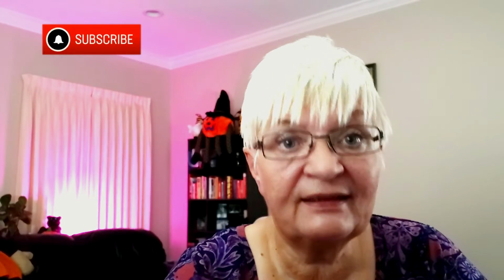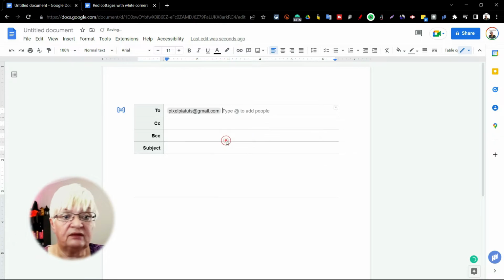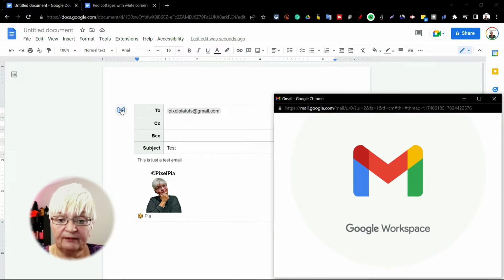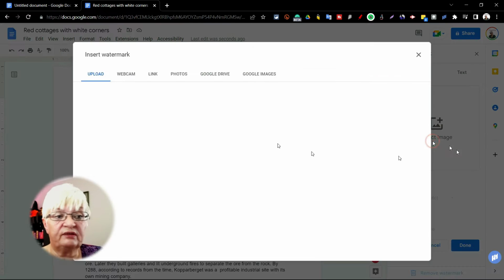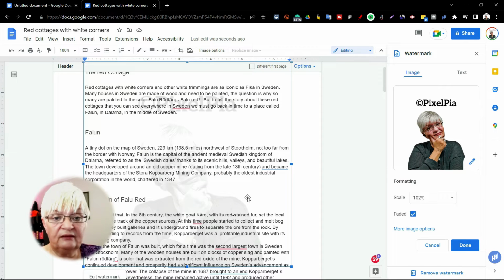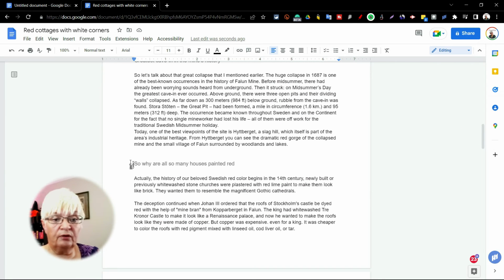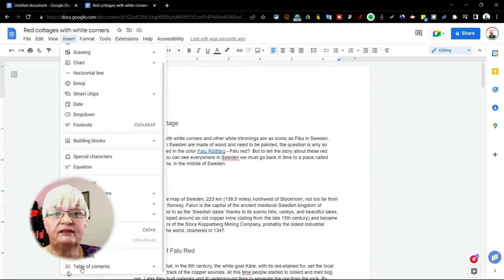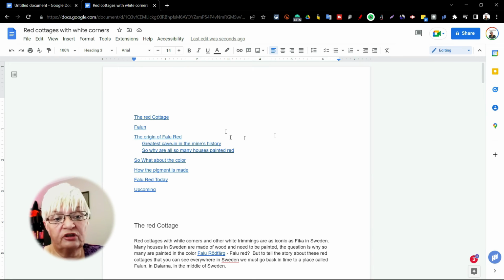5 Insert This in Your Google Doc for Better and more effective work flow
Today we are talking about insert this functions in Google Docs. If you want to learn more about Google docs watch this
In today's tutorial;
0:00 Introduction
0:40 use @ for inserts drop down menu
1:10 write and send email right from Google Docs
2:39 insert watermark
4:38 Using bookmarks
5:32 use a table of contents

Looking for a podcast host of your own? Following this link to Buzzsprout gets you a $20 Amazon gift card if you sign up for a paid plan and helps me cover the cost of my hosting.